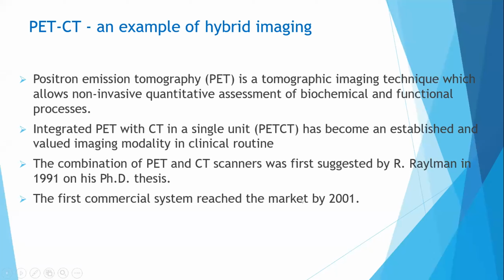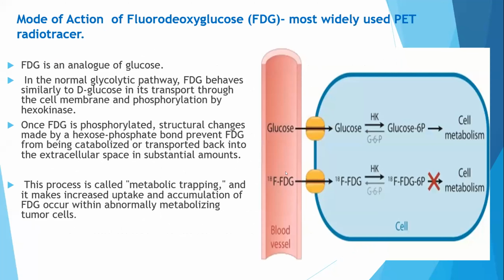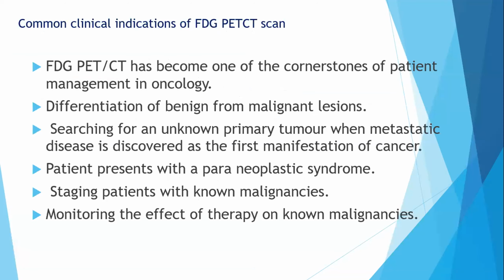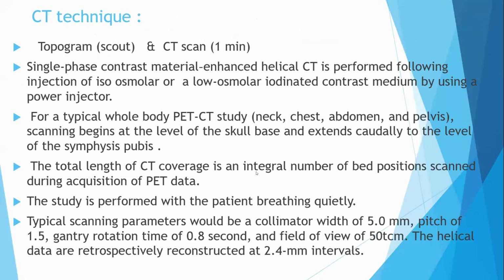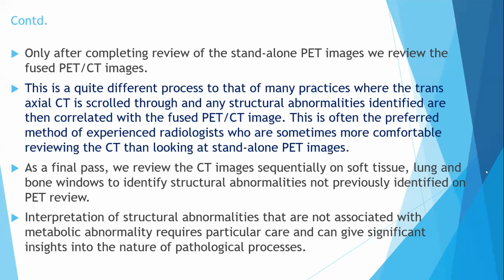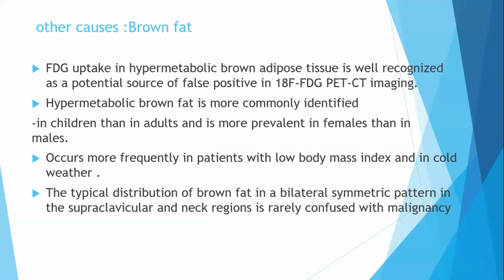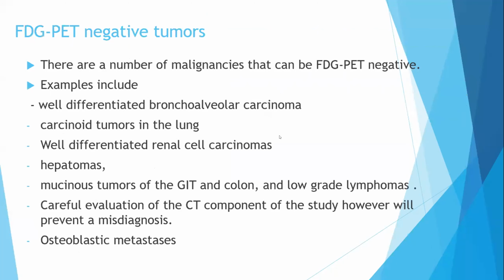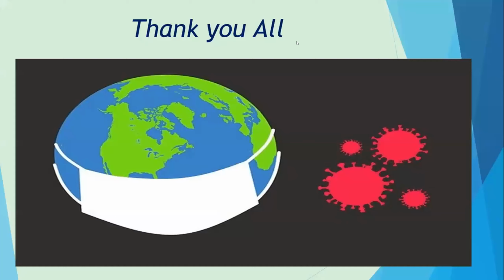BSRI Webinar # 18 Topic 2 Dr Rawnak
Introduction to PET CT and how to read a PET CT Report y Dr Rawnak Afrin